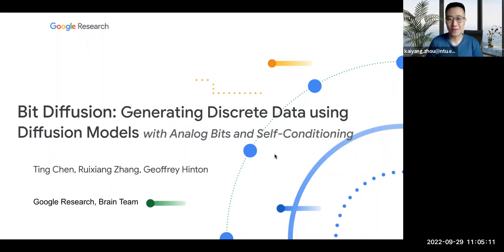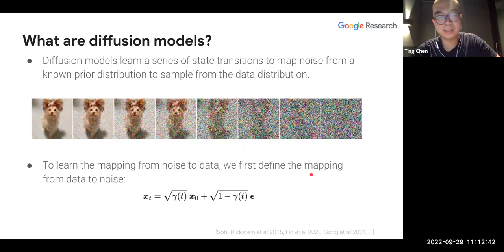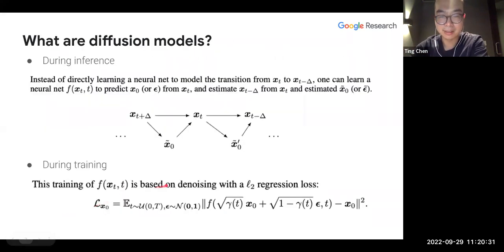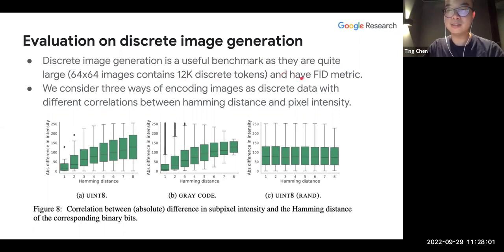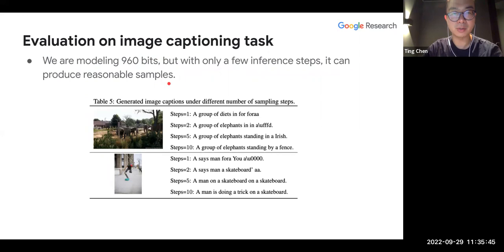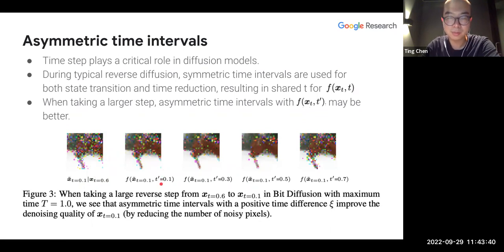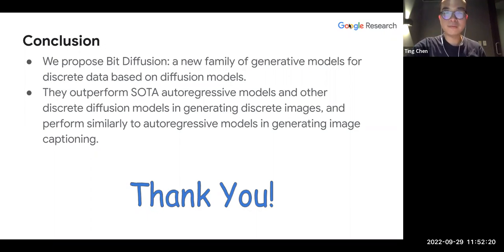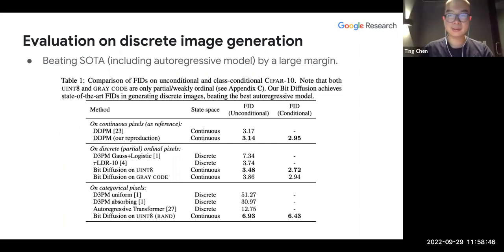【EP5】Bit Diffusion: Generating Discrete Data using Diffusion Models with Analog Bits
Bit Diffusion: Generating Discrete Data using Diffusion Models with Analog Bits and Self-Conditioning

Abstract:
We present Bit Diffusion: a simple and generic approach for generating discrete data with continuous diffusion models. The main idea behind our approach is to first represent the discrete data as binary bits, and then train a continuous diffusion model to model these bits as real numbers which we call analog bits. To generate samples, the model first generates the analog bits, which are then thresholded to obtain the bits that represent the discrete variables. We further propose two simple techniques, namely Self-Conditioning and Asymmetric Time Intervals, which lead to a significant improvement in sample quality. Despite its simplicity, the proposed approach can achieve strong performance in both discrete image generation and image captioning tasks. For discrete image generation, we significantly improve previous state-of-the-art on both CIFAR-10 (which has 3K discrete 8-bit tokens) and ImageNet-64x64 (which has 12K discrete 8-bit tokens), outperforming the best autoregressive model in both sample quality (measured by FID) and efficiency. For image captioning on MS-COCO dataset, our approach achieves competitive results compared to autoregressive models.

Speaker:
Ting Chen is a research scientist in the Google Brain team. His current research interests include self-supervised representation learning, generative modeling, efficient architectures and generalist learning principles. Before joining Google, he received his Ph.D. in Computer Science from UCLA.

OUTLINE:
00:00:00 - Intro
00:00:50 - Talk
00:42:05 - Q&A